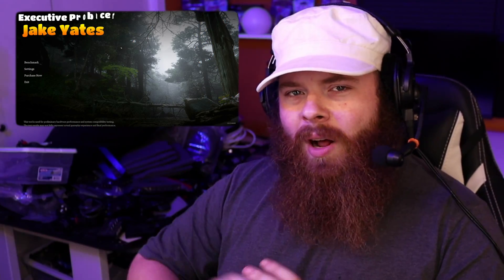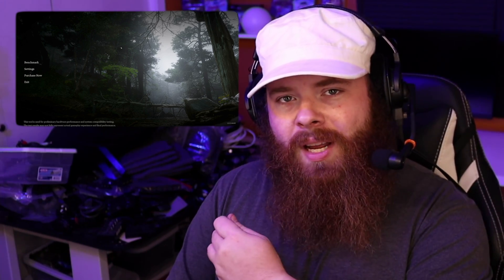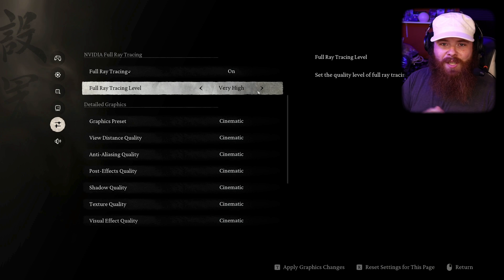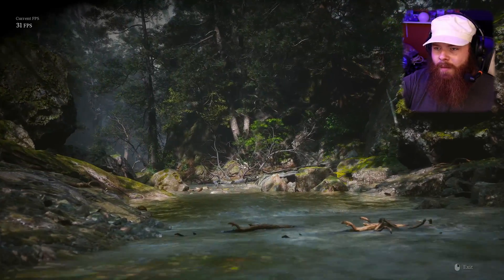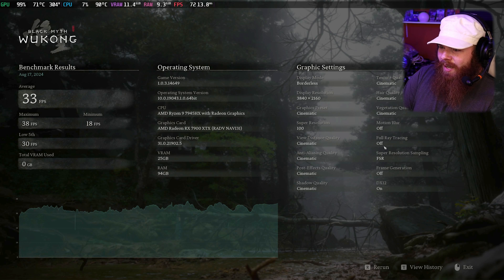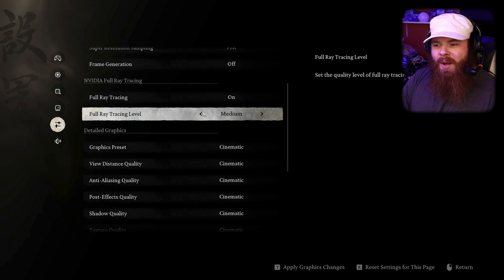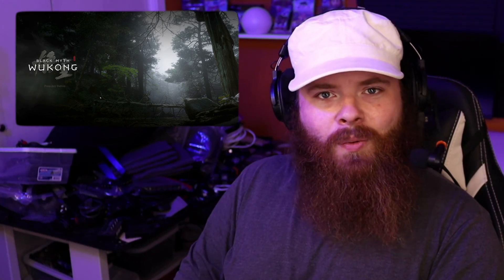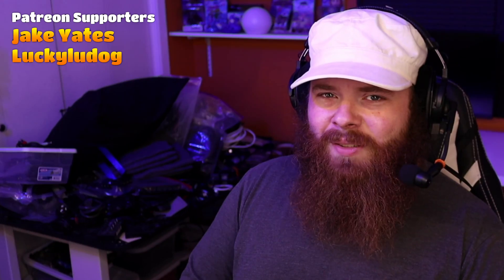Black Myth Wukong Benchmarked on Linux!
Howdy Folks! Today, we'll be taking a look at how well the Black Myth: Wukong benchmarking tool runs on Nobara Linux!

📖 CHAPTERS 📖
00:00 - Start
00:60 - NOTE: Disable iGPU
01:36 - Hardware Specs
02:28 - Settings
03:32 - TEST 1: Cinematic, NO FSR, NO Frame Gen, NO RT
05:42 - TEST 2: Cinematic, NO FSR, NO Frame Gen, w/RT
06:04 - TEST 3: High, FSR, Frame Gen, RT Low
07:15 - TEST 4: Medium, FSR, Frame Gen, RT Low
09:31 - TEST 5: High, FSR, Frame Gen, NO RT
11:24 - TEST 6: Cinematic, FSR, Frame Gen, NO RT

There are many ways that you can help support Howdy Folks – such as liking, commenting on, and sharing our content!

BLACK MYTH WUKONG was developed and published by GAME SCIENCE. We believe that the usage of audio and video from this video game (BLACK MYTH WUKONG) is in line with established Fair Use Doctrine (United States), as it is highly transformative in nature, and in no way deprives the copyright owner(s) of income, nor does it undermine a new or potential market for the copyrighted work.